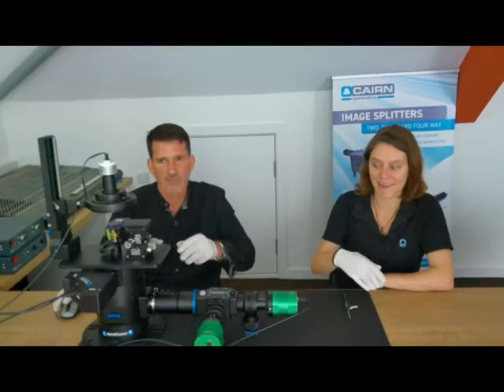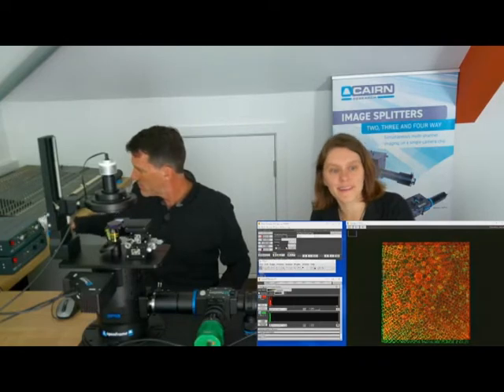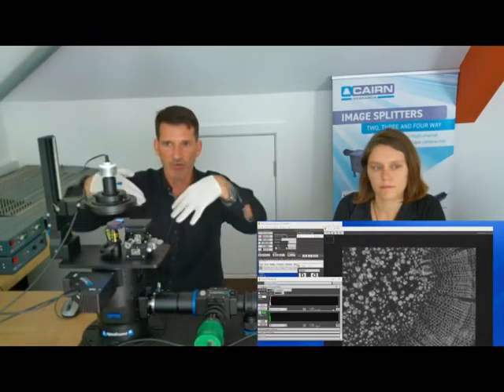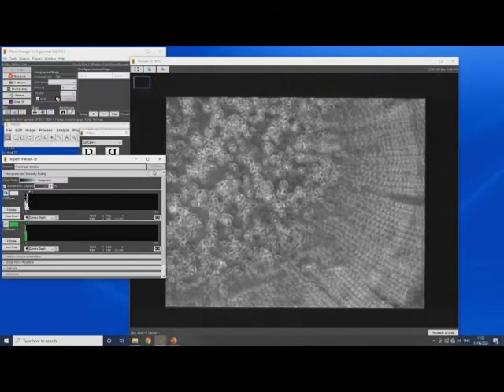MMC2021 - Introducing the openFrame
Introducing the openFrame, a new concept in sustainable open source solution-based microscopy, putting the objective first